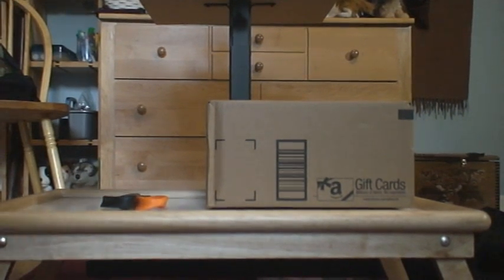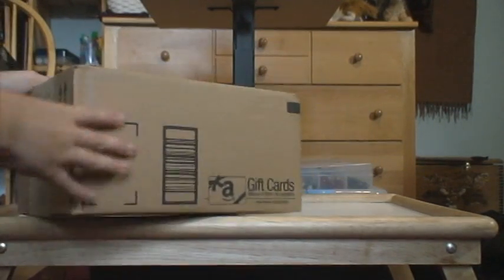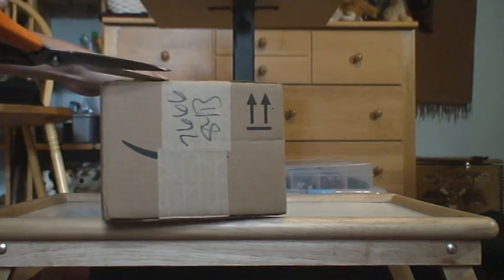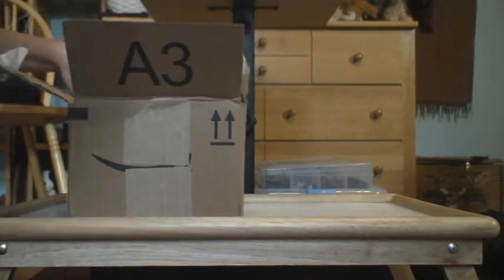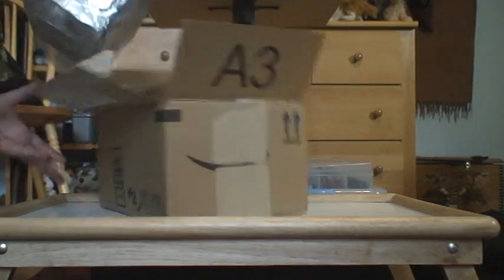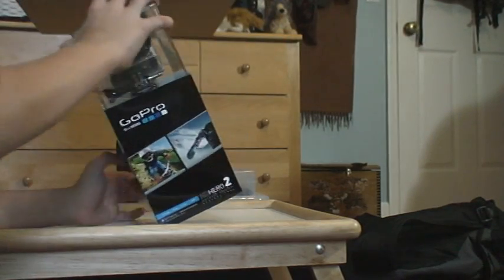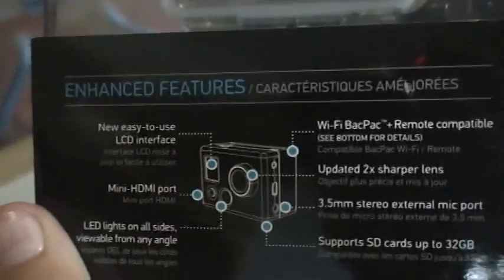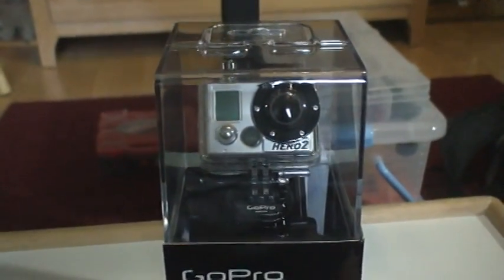opening a GOpro HD2 camera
In the mail my dad bought a new camera of Amazon.com. It was the Go-pro. I can't wait to make some FPS vidioes for you guys  : )